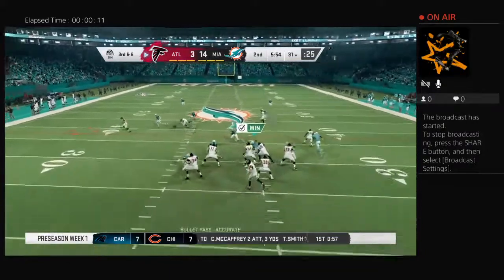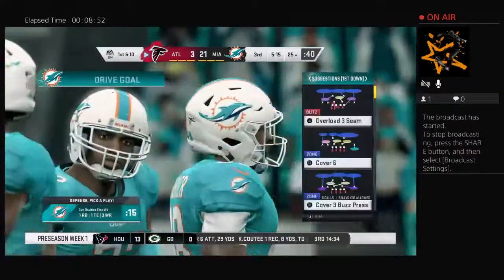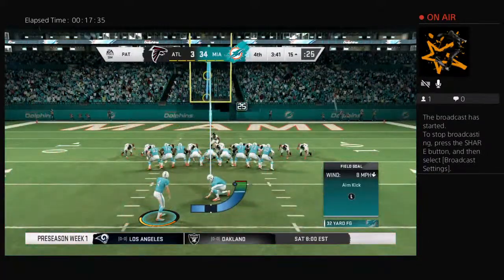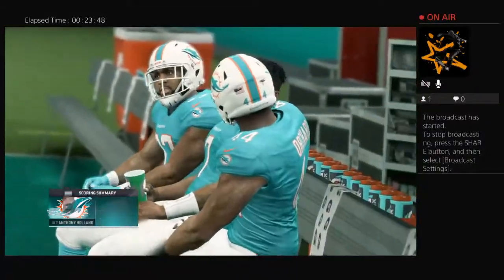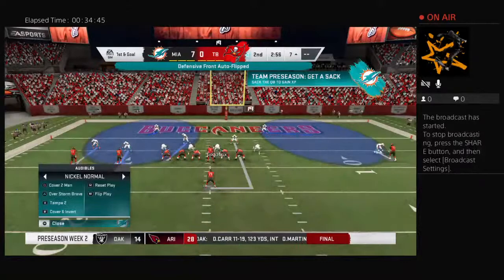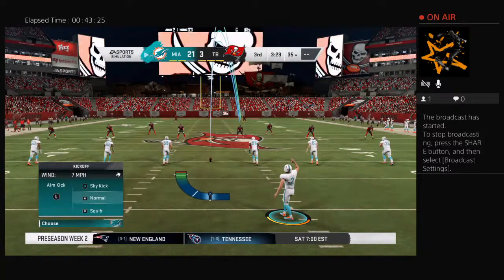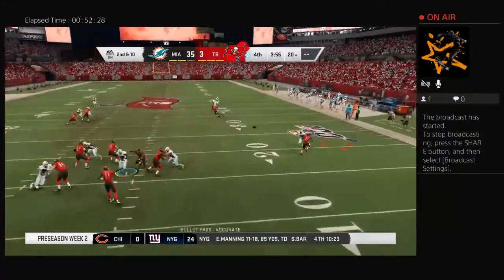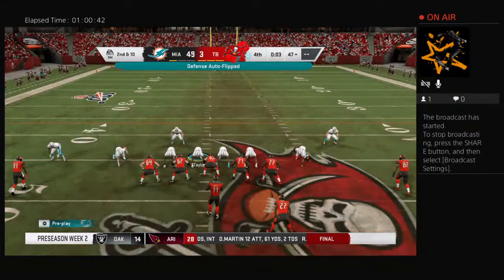MADDEN 20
Just having fun doing something I love to do i play fortnite,cod4,apex legends,ucf3 And many more